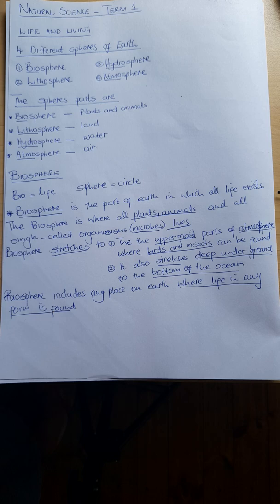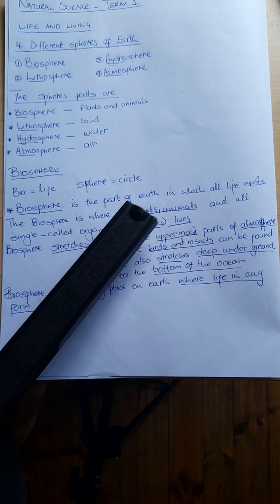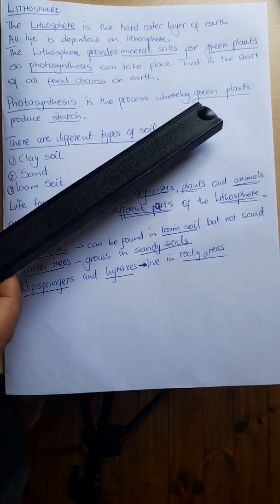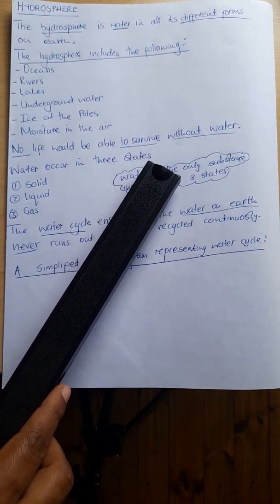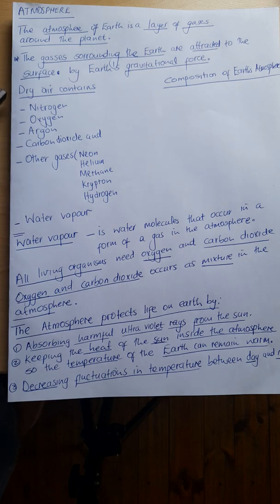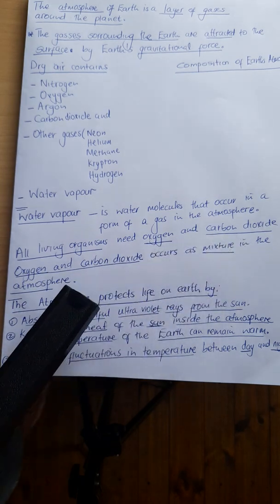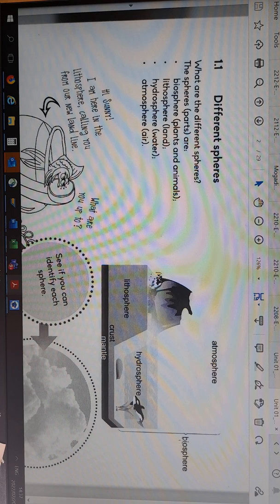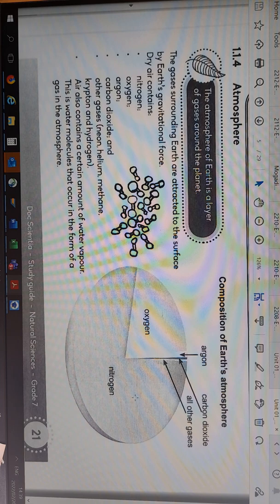G07 Life & Living - Spheres of Earth